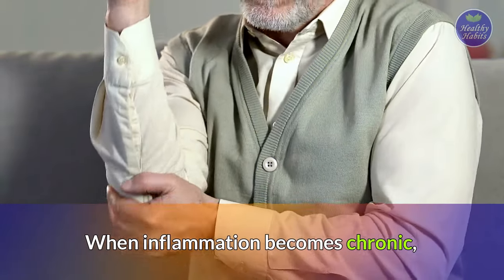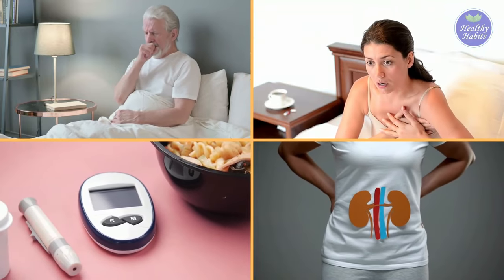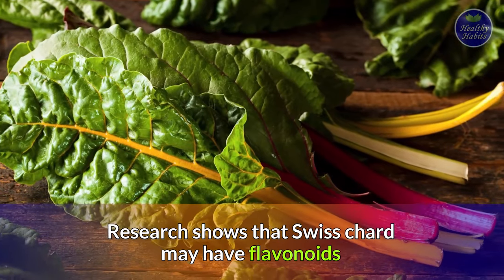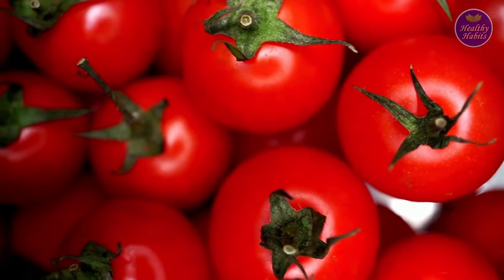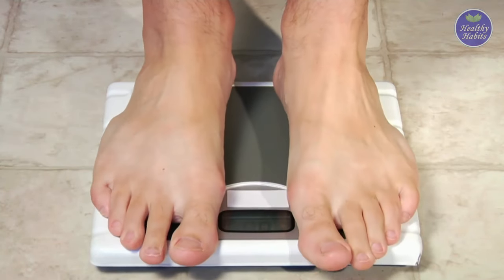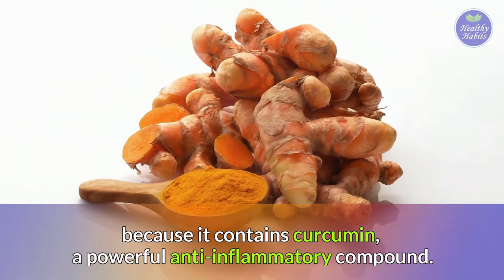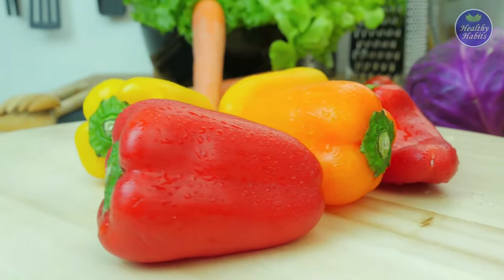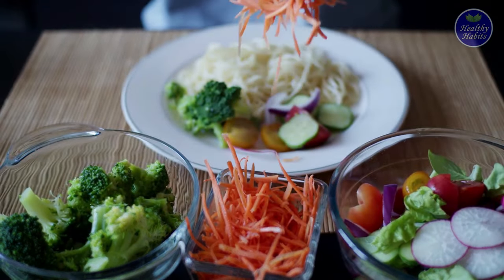Top 15 Anti-Inflammatory Foods for Diabetics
In this video, we're going to reveal the top 15 anti-inflammatory foods for diabetics to fight inflammation that will fit perfectly into an anti-inflammatory diet.

Inflammation is the immune system's response to irritation, injury, or infection. This is a normal response and a natural phase of the healing process. However, prolonged inflammation can be harmful to your body and your health. When inflammation becomes chronic, it can lead to diseases like certain cancers, heart disease, asthma, and more.

People with diabetes have elevated blood sugar levels, which can be caused by underlying low-grade inflammation in some cases. Consuming inflammation-fighting foods that can lower inflammation can be quite useful and is an excellent approach to naturally control your blood glucose levels.

Here are 15 nutritious inflammation-fighting foods and drinks that help reduce inflammation and will fit perfectly into a list of the best anti-inflammatory foods for diabetics.

Chapters:
00:00 Intro
00:44 1. Fatty fish
01:12 2. Green tea
01:41 3. Extra virgin olive oil
02:06 4. Swiss chard
02:32 5. Almonds
02:57 6. Avocados
03:23 7. Tomato
03:48 8. Berries
04:14 9. Walnuts
04:49 10. Dark chocolate
05:25 11. Broccoli
05:51 12. Turmeric
06:35 13. Kale
07:03 14. Bell Peppers
07:32 15. Carrots

That's all about the best diabetes-friendly foods to reduce inflammation.